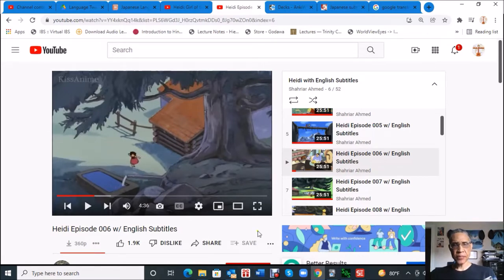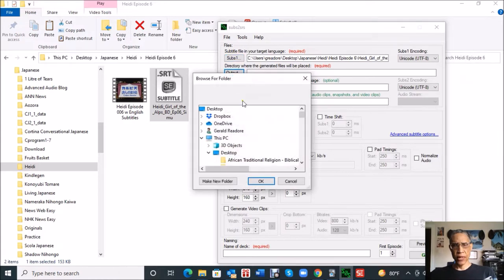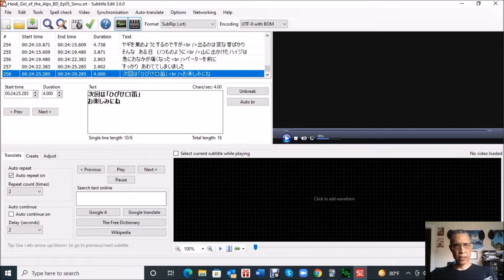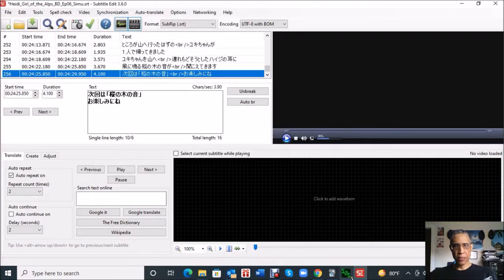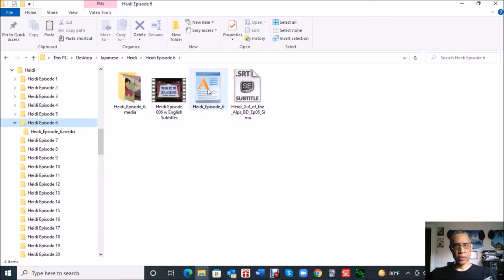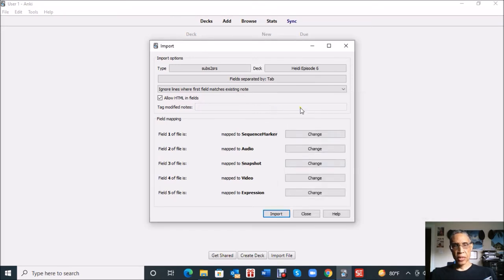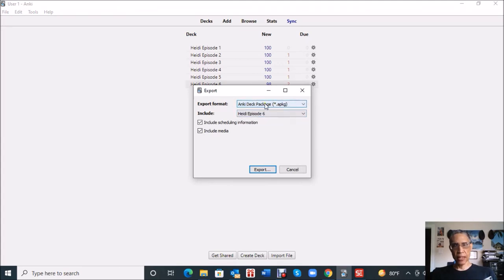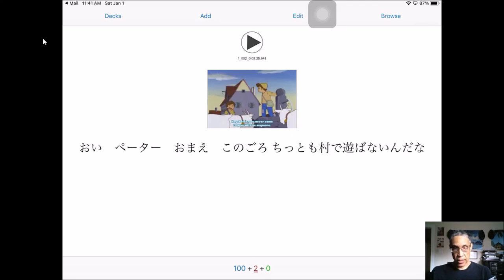Creating an Anki Deck with the Sub2srs Program (Japanese Anime Example)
Video describing how I created a Japanese Anki deck with audio and video  snapshots from a video using the Subs2srs program.